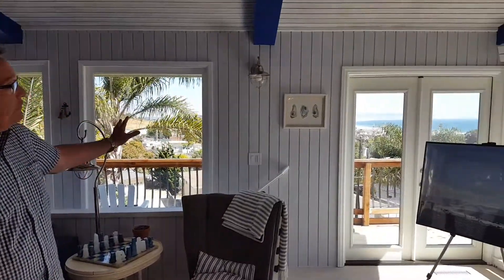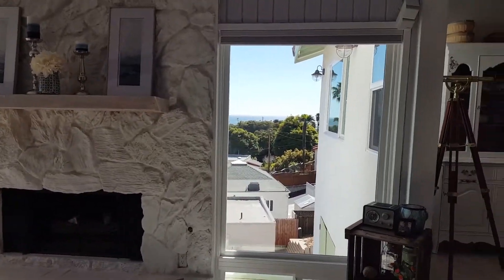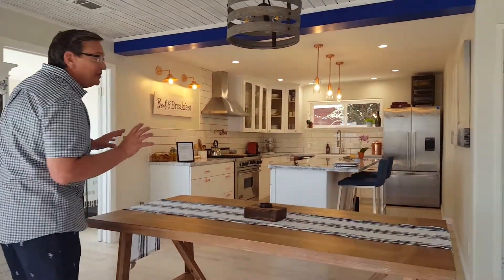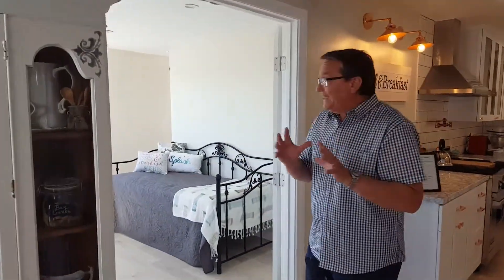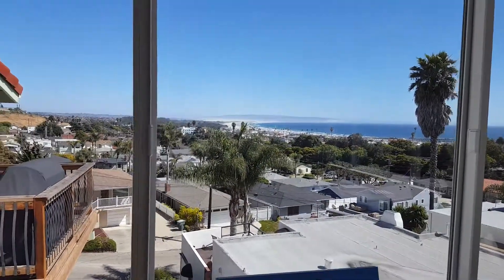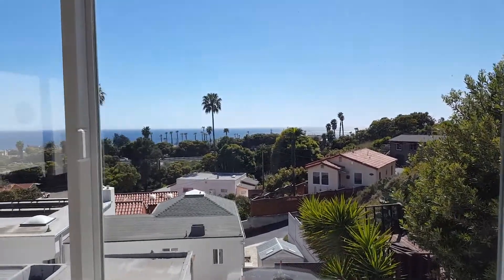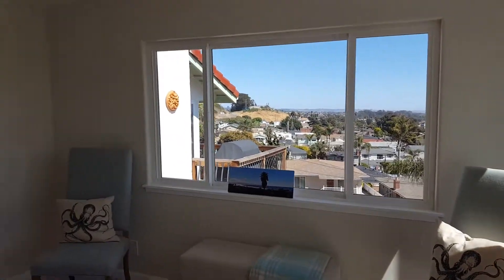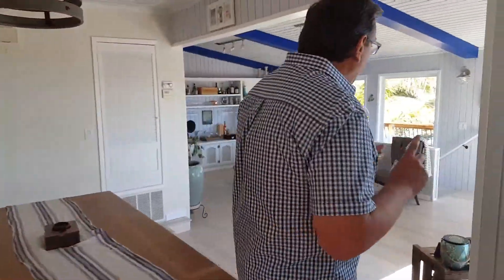Bay Street Home Tour Pismo Beach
Tour of a beautiful ocean view home overlooking Pismo  Beach, California.